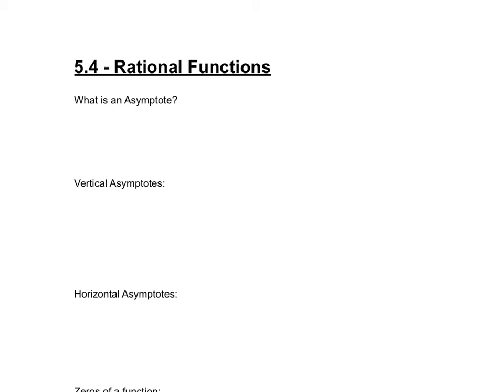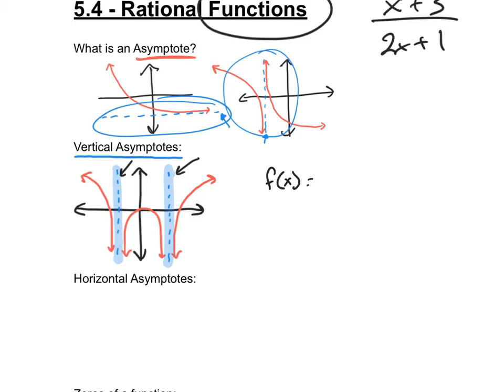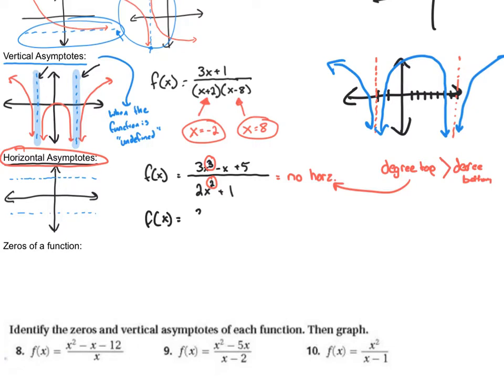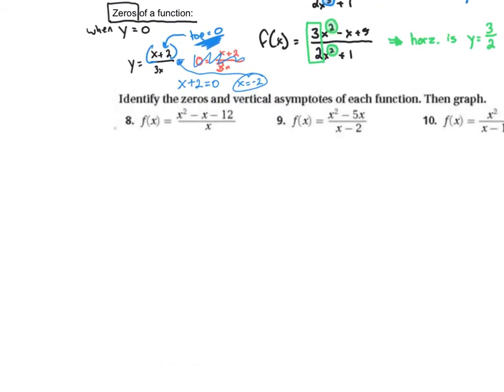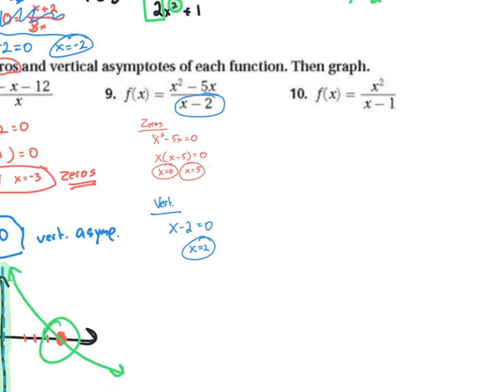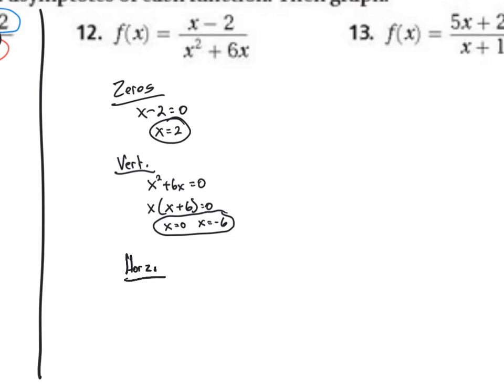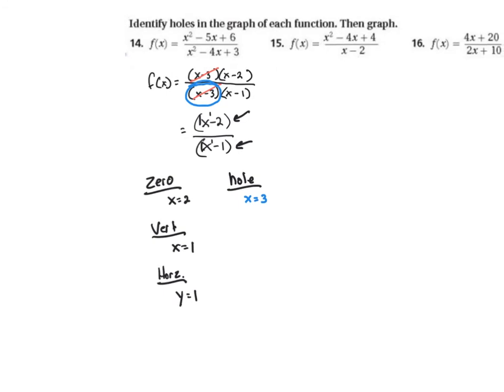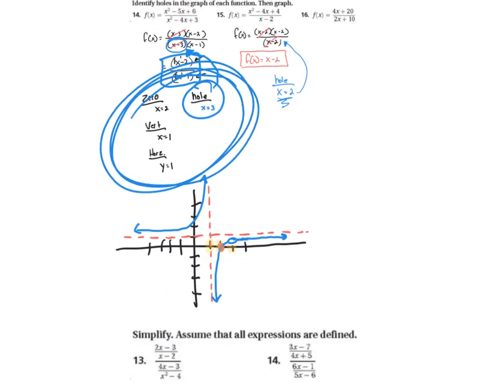AA - 5.4 Rational Function Notes